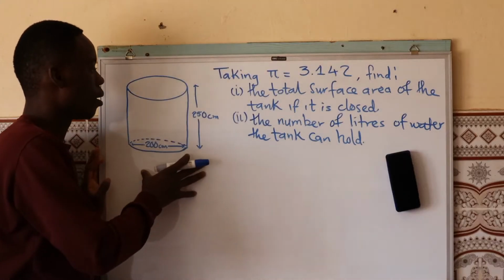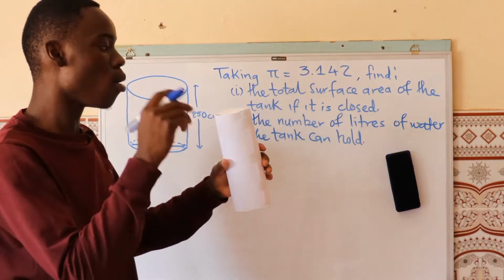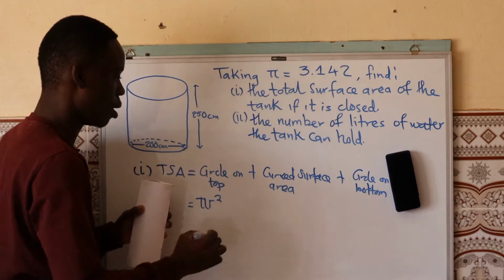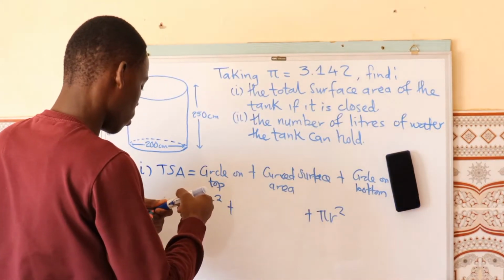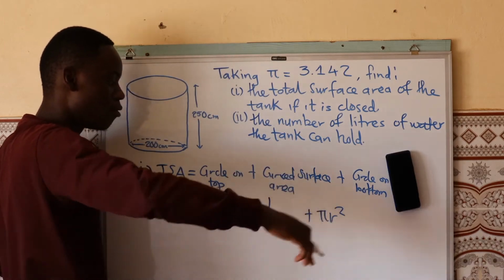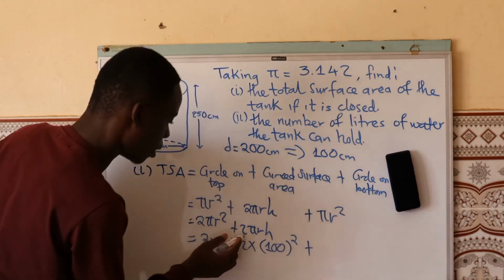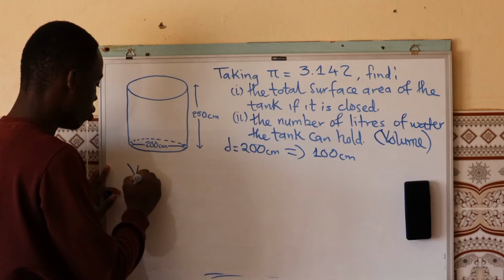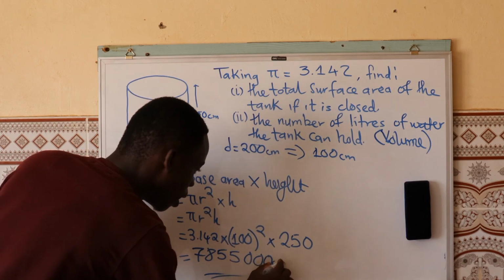How to Calculate the Total Surface Area and Volume of a closed Cylinder.